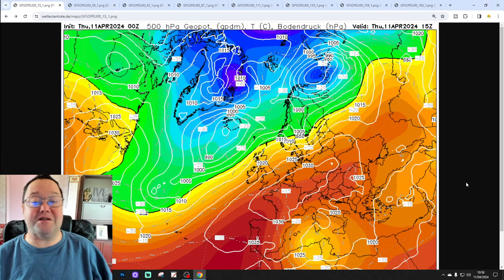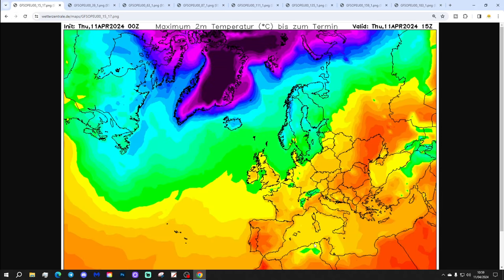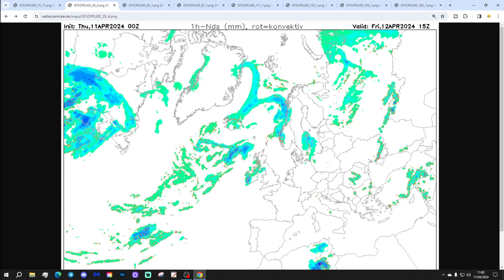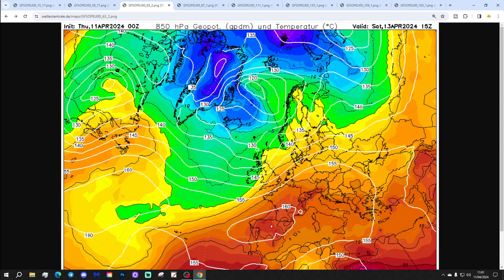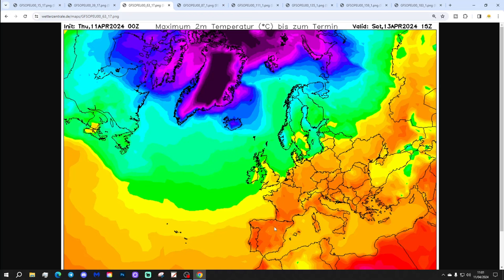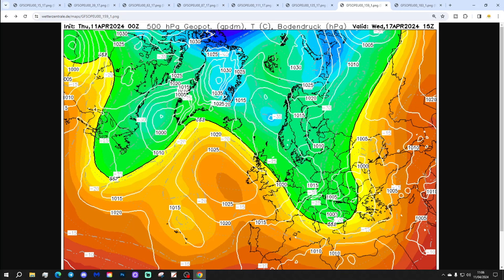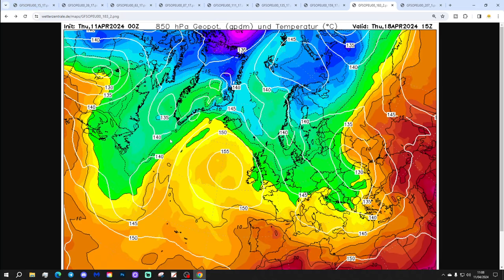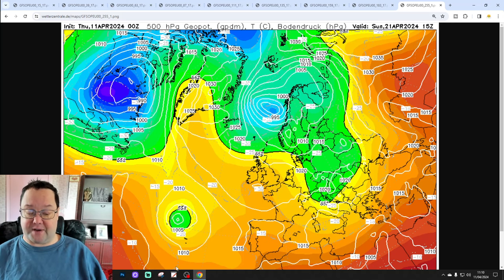Ten Day European Weather Forecast: 11th To 21st April 2024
Welcome to this weeks European Outlook!

This detailed European weather forecast will take us from 11th to 21st April.

💡  Video Credits: 💡

 💡 GWV Links: 💡